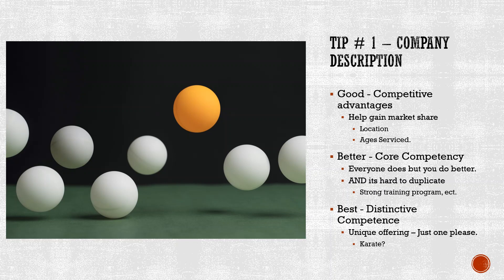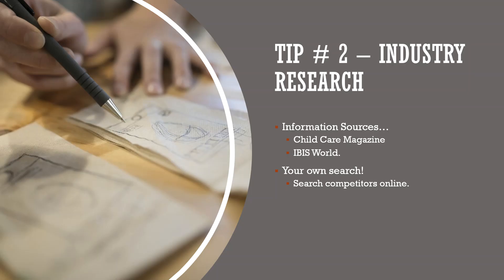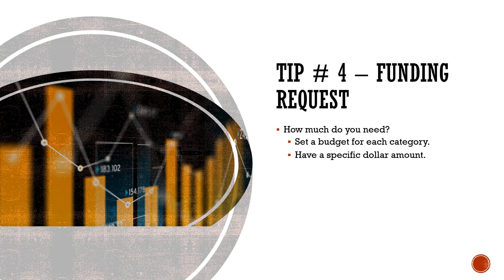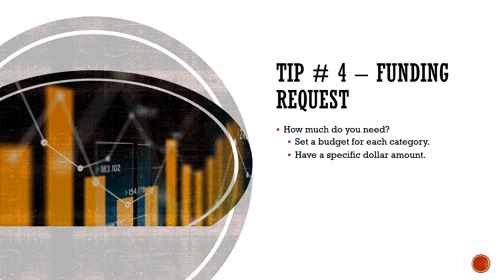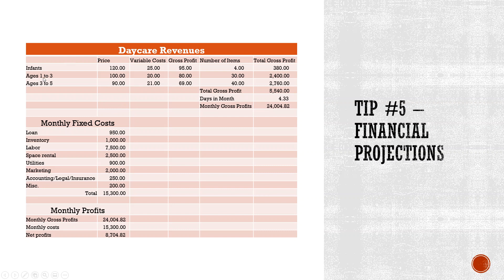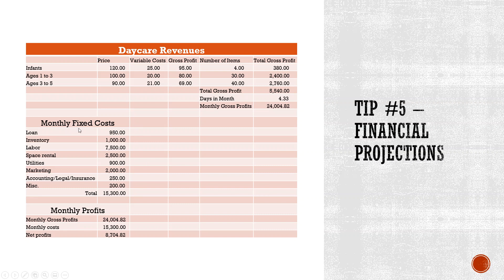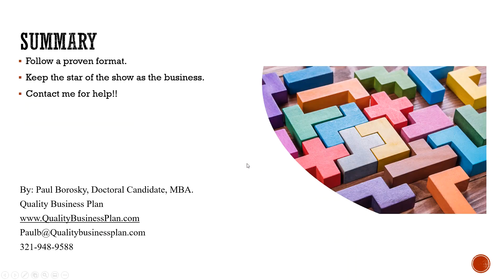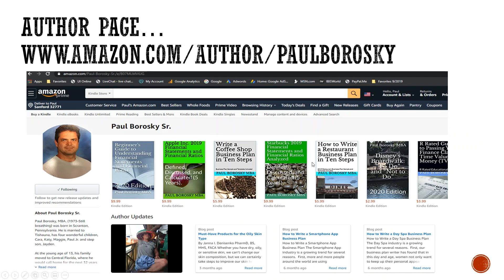How to write a Daycare Business Plan by Paul Borosky, MBA. – Daycare Business Plan Tips and Tricks.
In “How to write a Daycare business plan” by Paul Borosky, MBA., which will be published soon, I discuss how to write a Daycare business plan, step by step.  The Daycare business plan writing steps include all aspects of the business plan writing process, beginning with developing the executive summary to constructing a professional and polished Daycare funding request.

In my book and in this video, I introduce you to various Daycare business plan sections.  I then explain in understandable terms what each segment means, offer a Daycare specific business plan sample, and analyze the example to help you understand it.

The objective of this process is to ensure a complete understanding of each Daycare business plan portion.

IF you still need help writing your Daycare business plan, at the end of the video, I will soon be offering a professionally written Daycare business plan template for you to purchase.

Struggling with your Daycare business plan financial projections?  No worries, I have a template for this too!